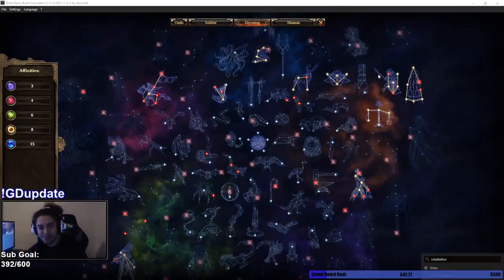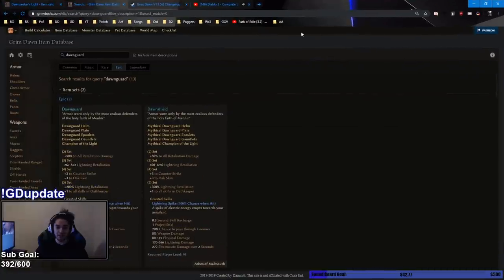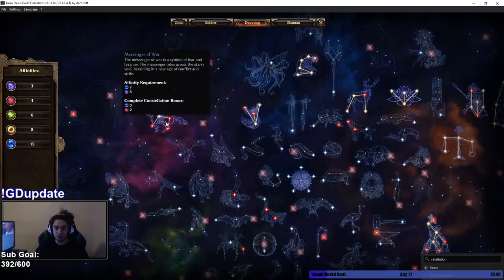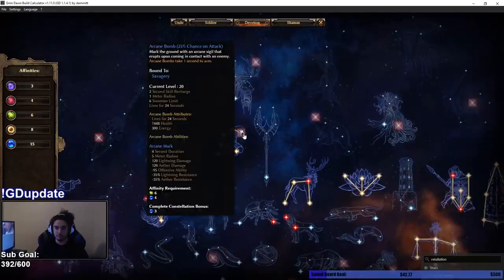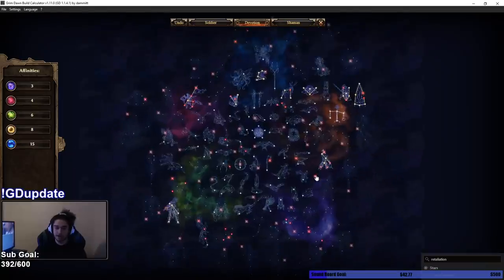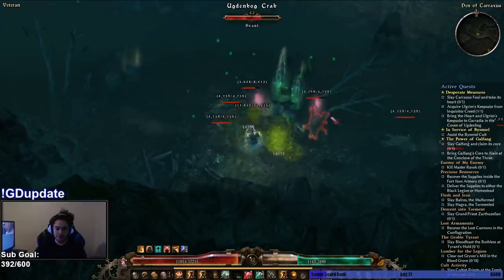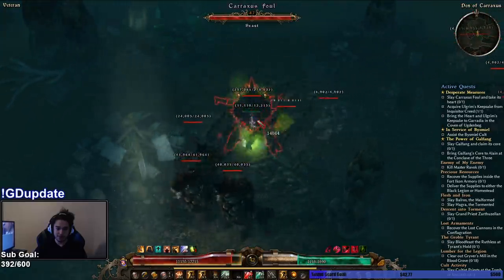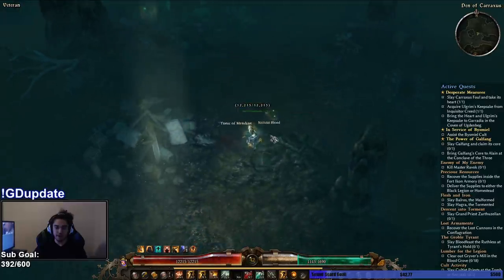Grim Dawn got a new patch! Starting fresh + Build Talk